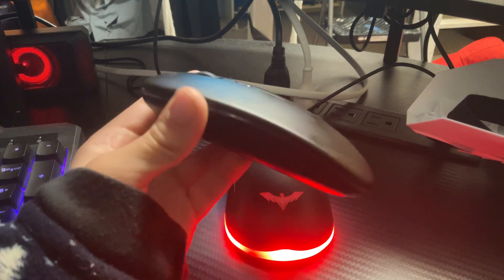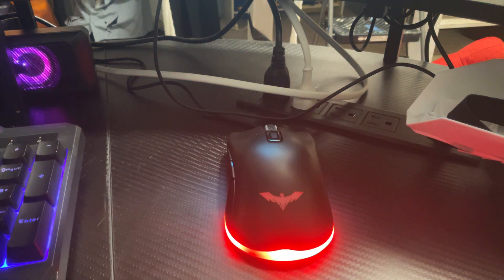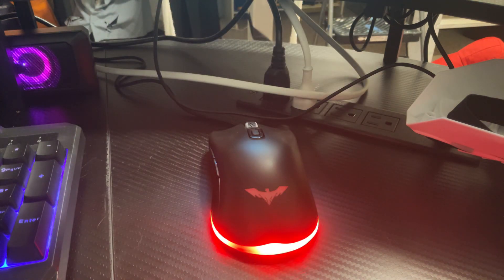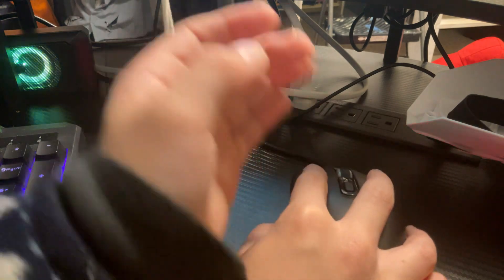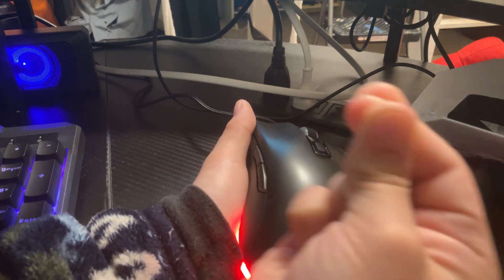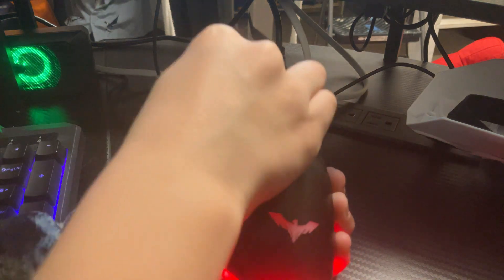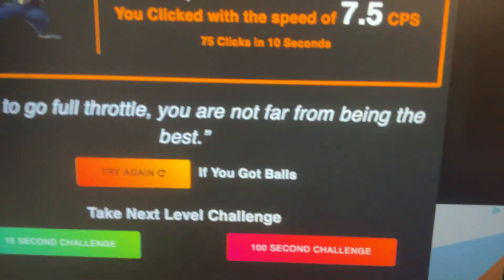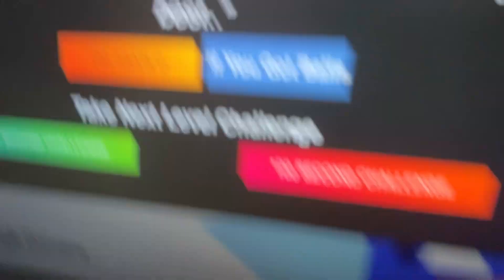How to jitter click